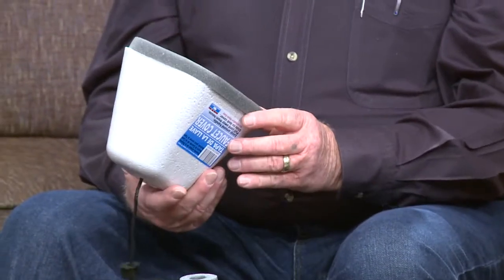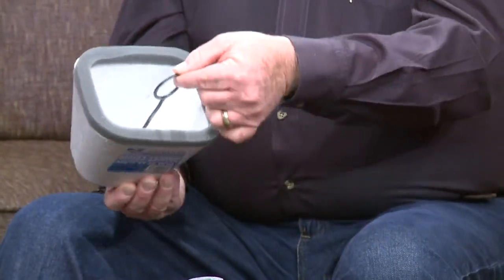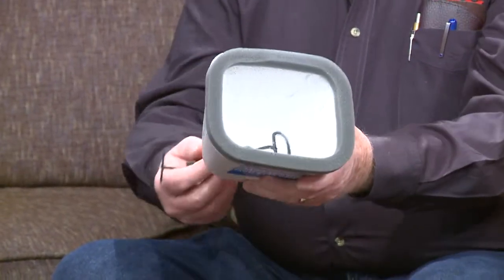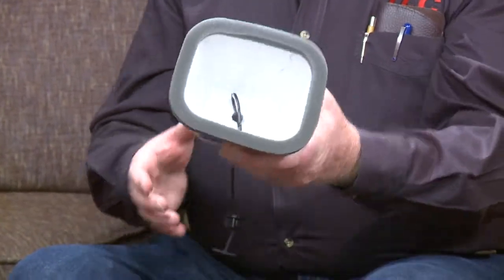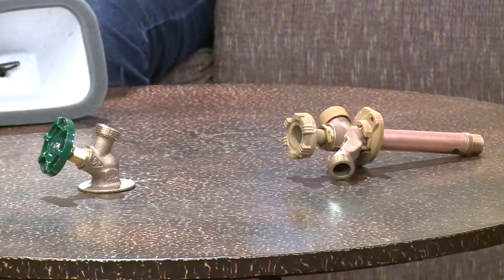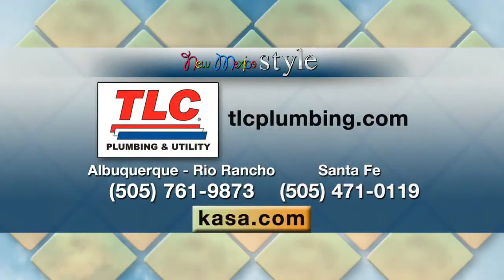TLC "Holiday Plumbing Pitfalls"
Nikki talks with tom Coleman a licensed Plumber and Training Coordinator at TLC Plumbing about keep plumbing pitfalls at bay this holiday.